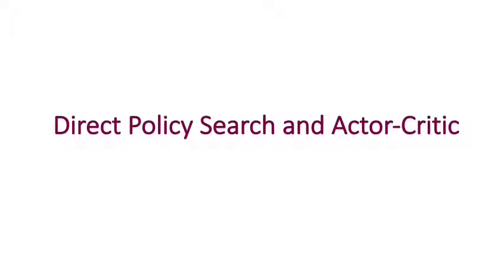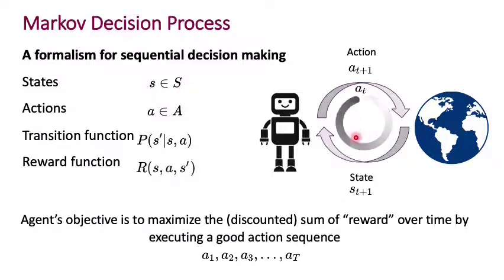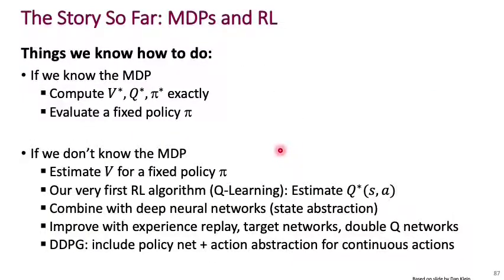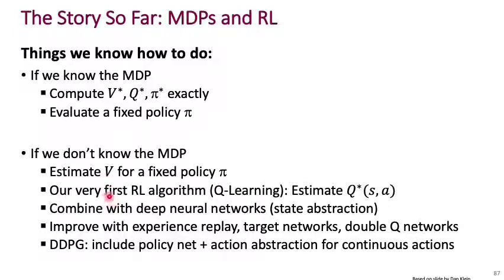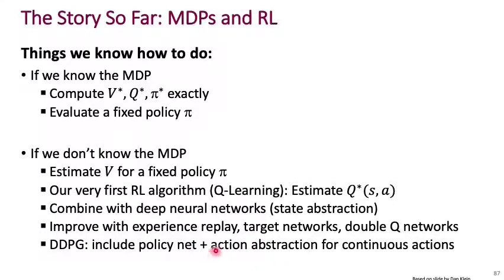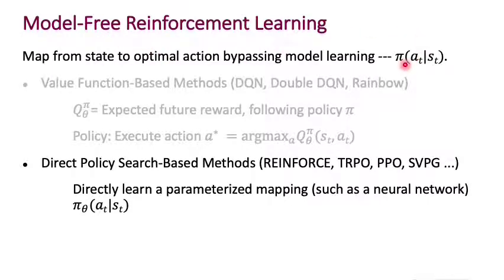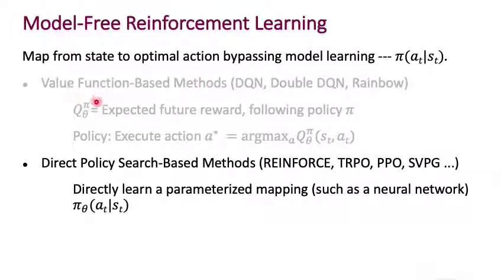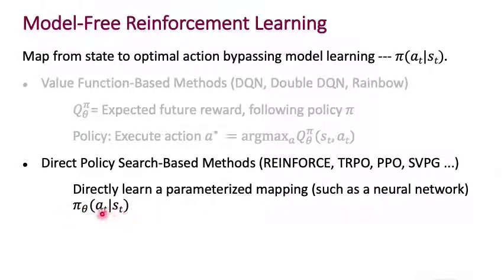Policy Gradient Intro